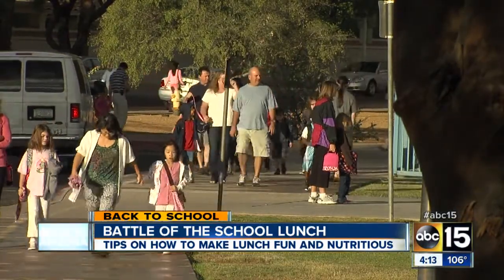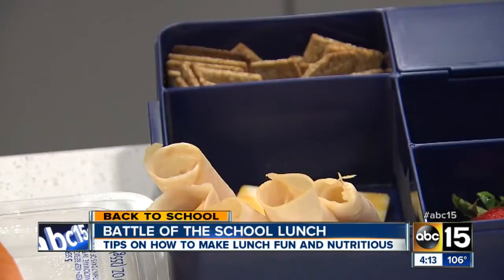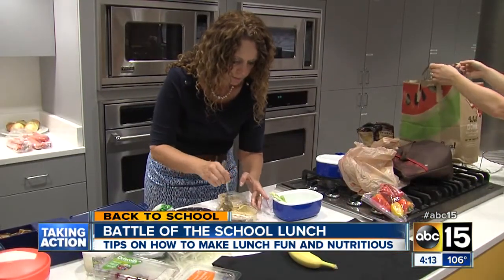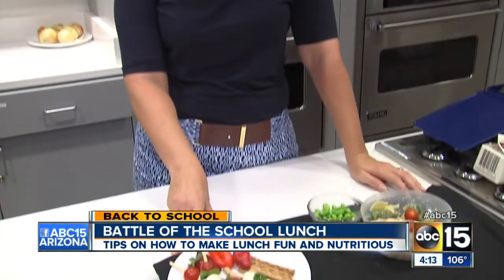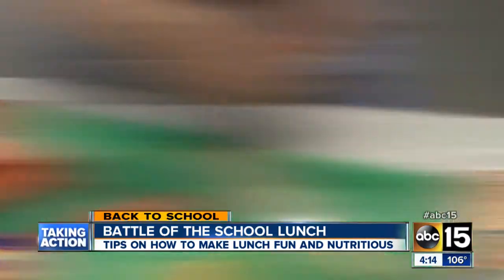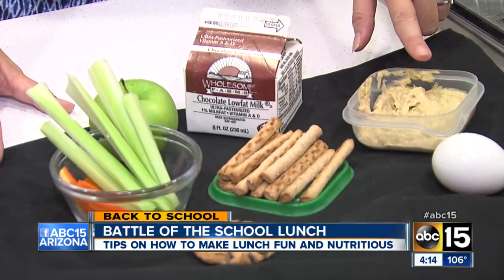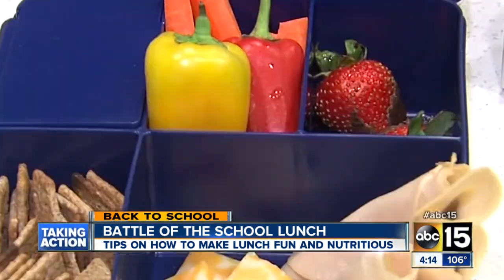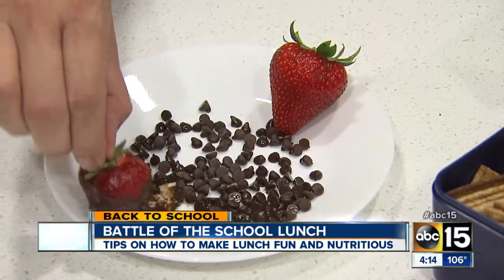Battle of the school lunches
Tips on how to make lunch fun and nutritious.